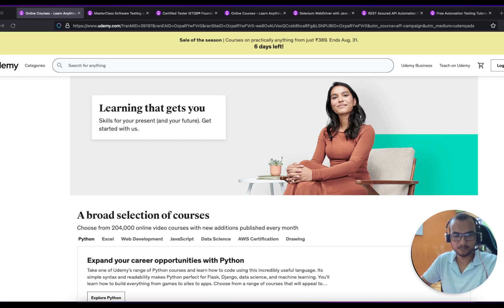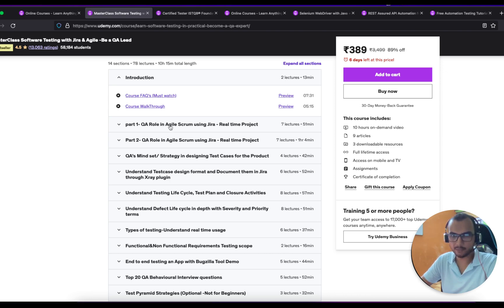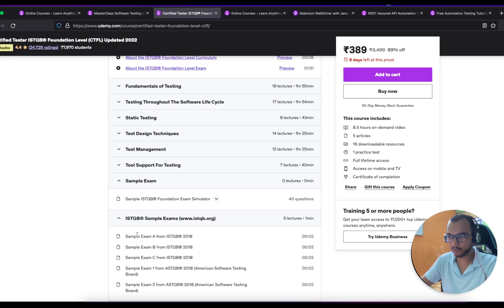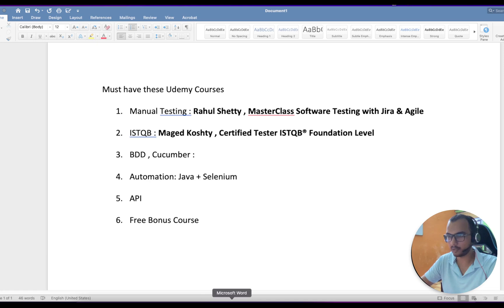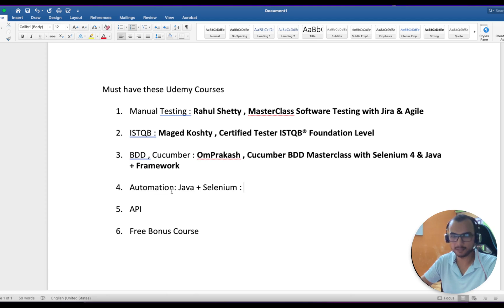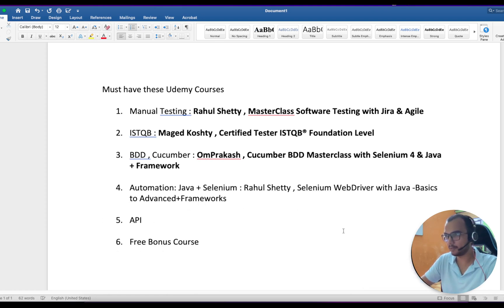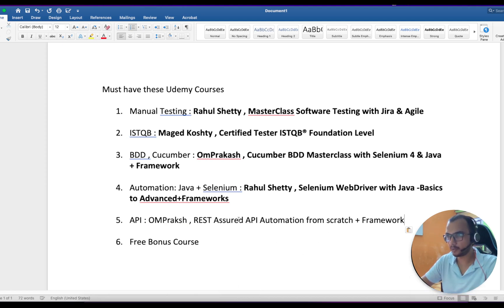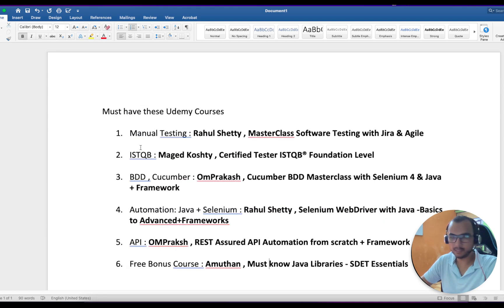Top 5 courses on Udemy for QA | Automation - Java Selenium | ISTQB | Manual Testing | BDD | API Best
Hey Folks,
In this video I tried to cover the 5 best courses on Udemy available only at Rs 389 till August 31st.

1. Manual Testing : Rahul Shetty , MasterClass Software Testing with Jira & Agile

2. ISTQB : Maged Koshty , Certified Tester ISTQB® Foundation Level
6. Bonus Course : Amuthan , Must know Java Libraries - SDET Essentials